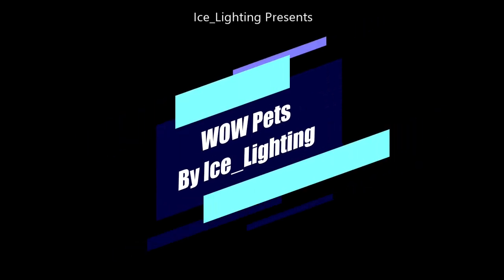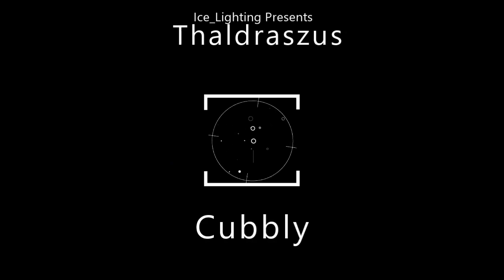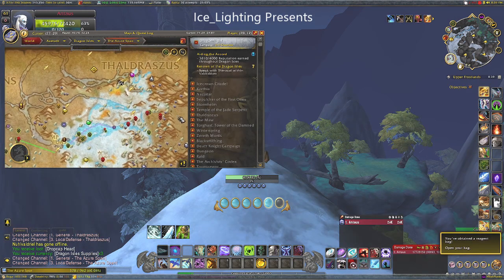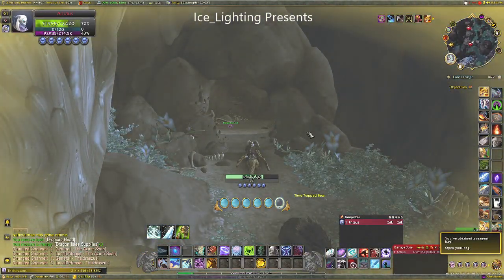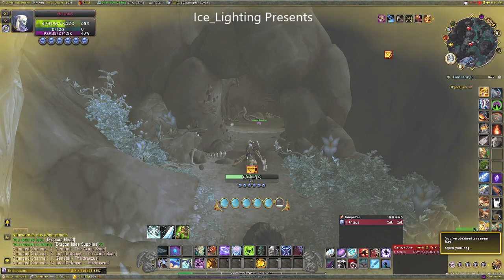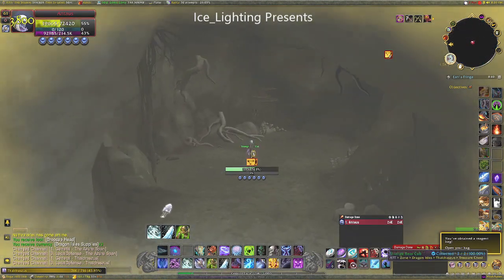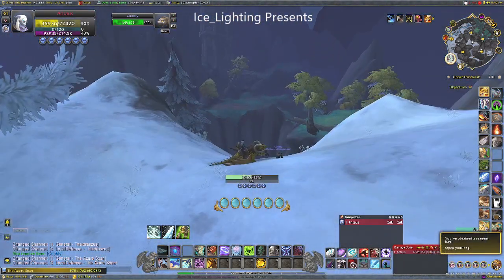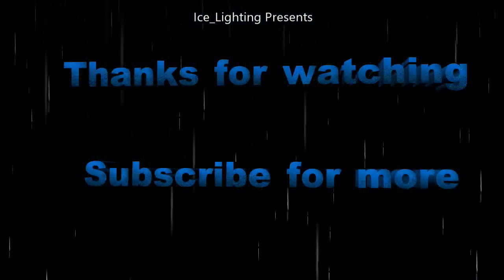Cubbly - Battle Pet - Hidden Behind Rock wall - Thaldraszus via Azure span - Dragonflight